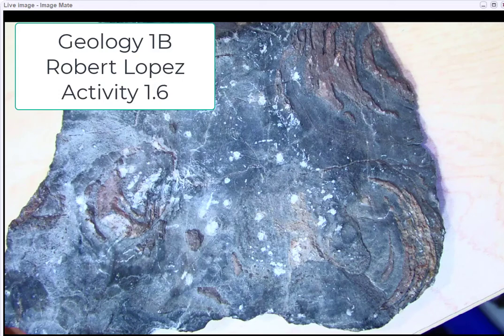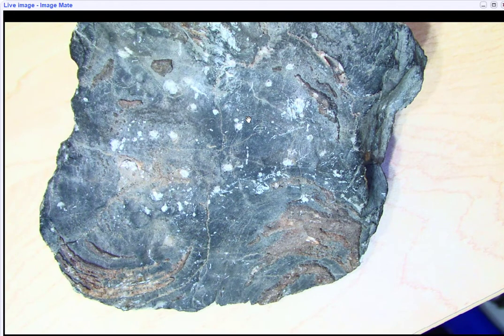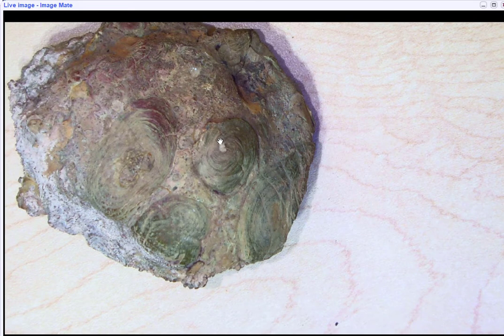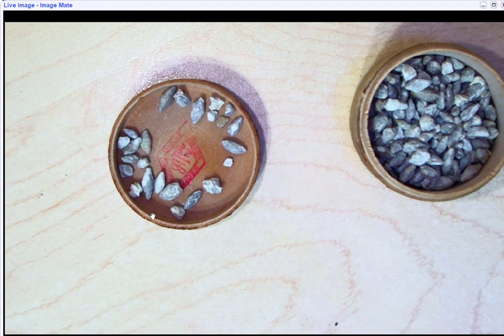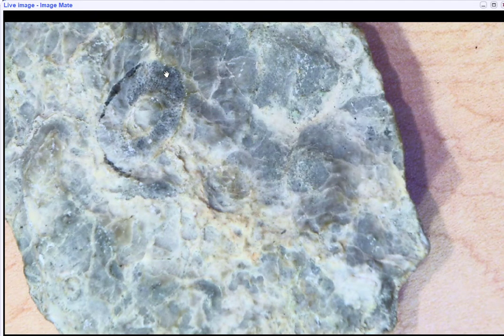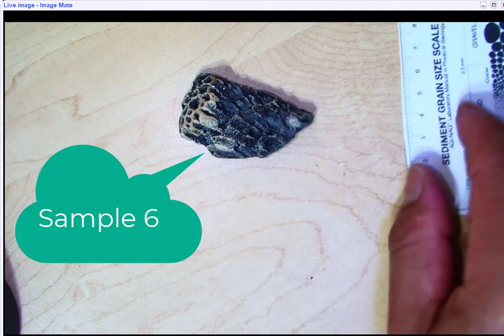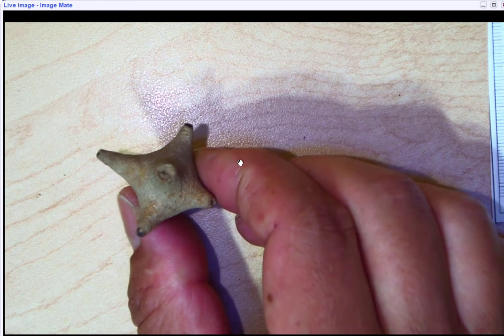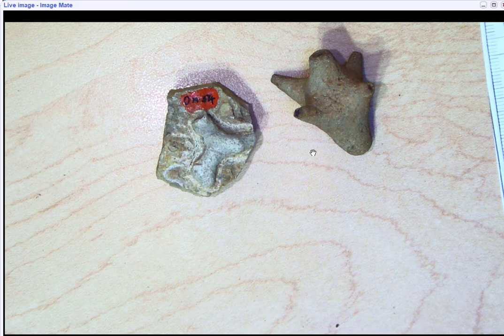Fossil Lab 01 Activity 1.6